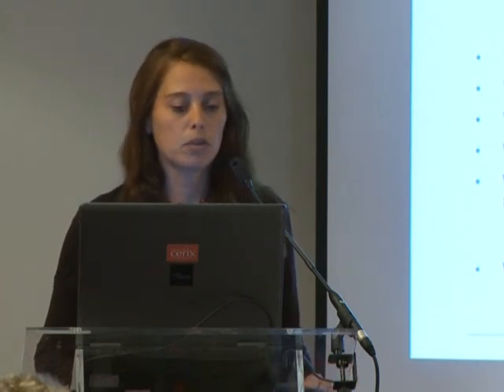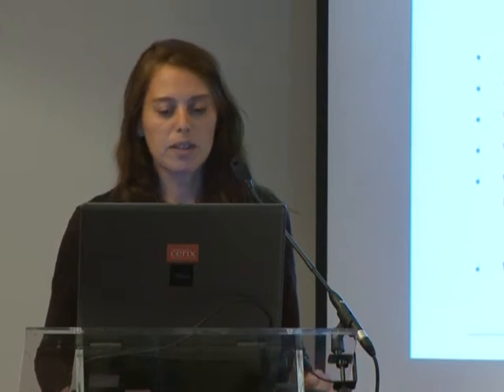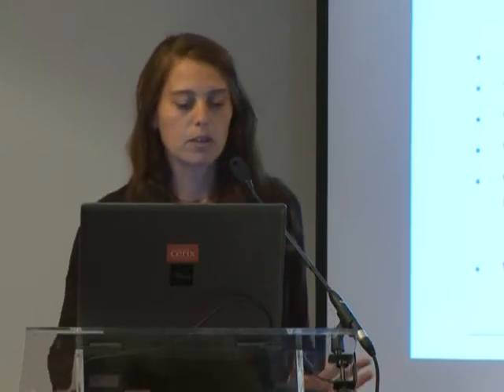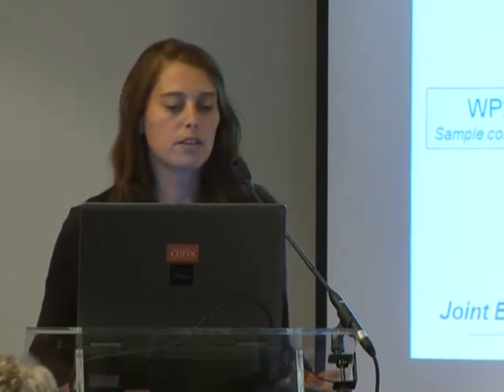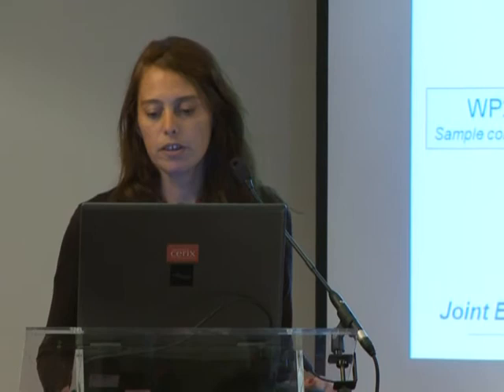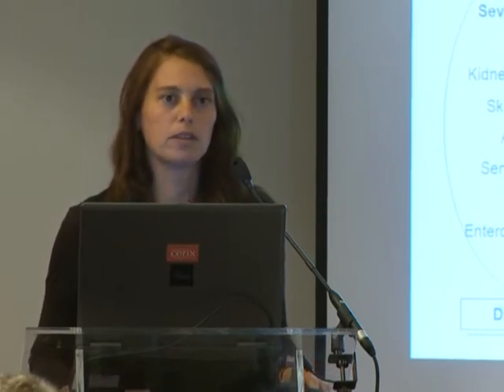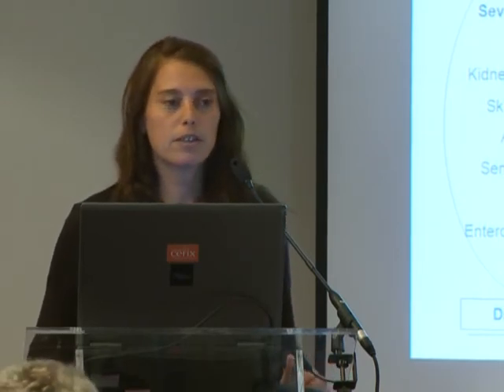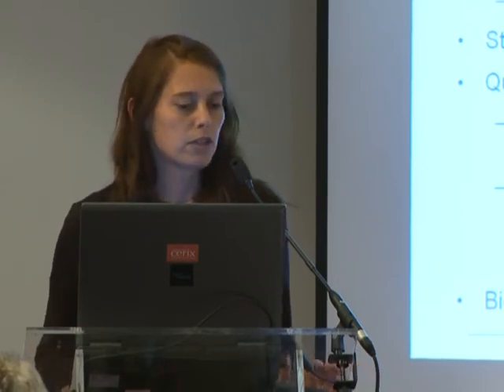Human Induced Pluripotent Stem (hiPS) Cells for Drug Discovery and Safety Assessment Workshop (3/4)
Human Induced Pluripotent Stem (hiPS) Cells for Drug Discovery and Safety Assessment Workshop given by Laura Suter-Dick, Scientific Advisor,F. Hoffmann-La Roche, Ltd.